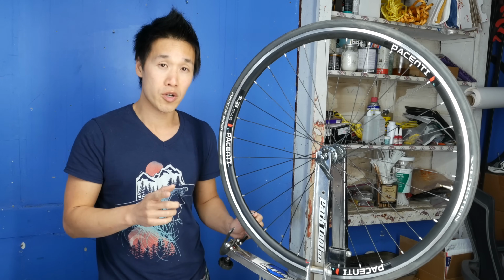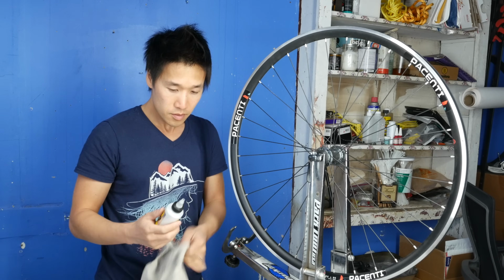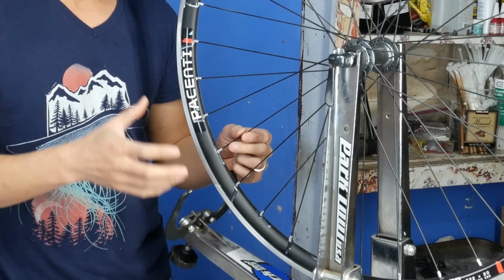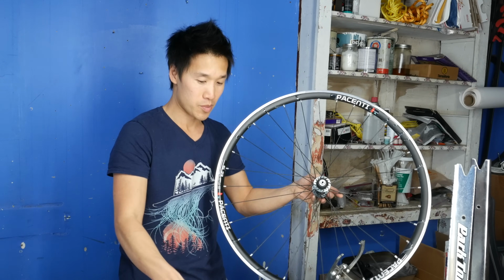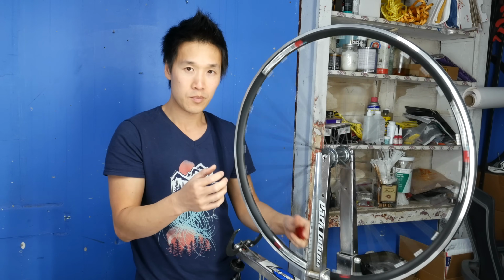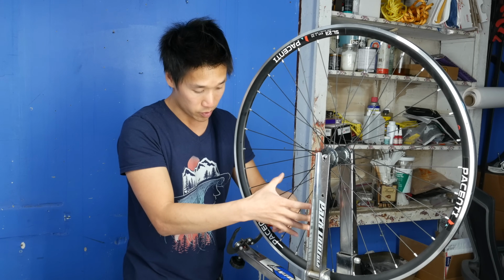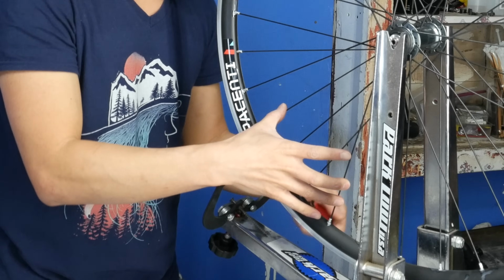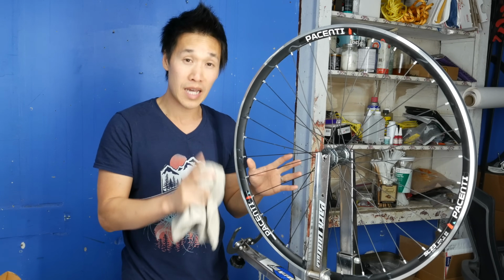How To True A Bicycle Wheel - A Step-by Step Tutorial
Learn how to true a bicycle wheel - a step by step guide to truing your bike wheel.  Get the best rolling wheels for your bike.